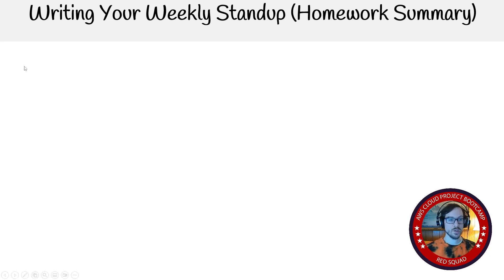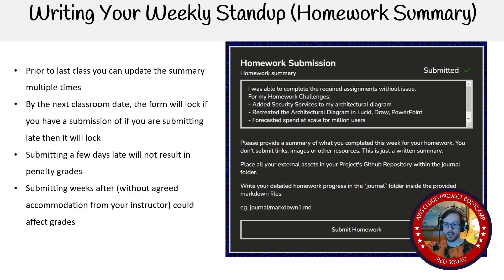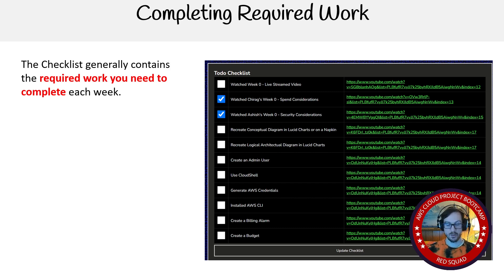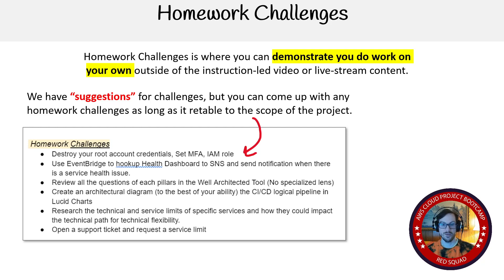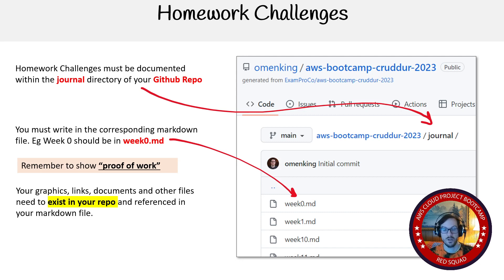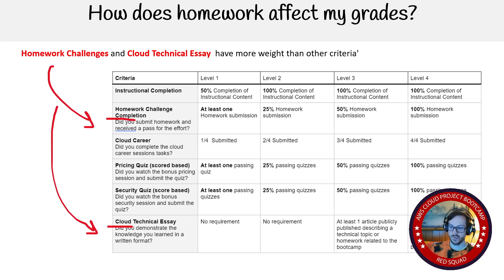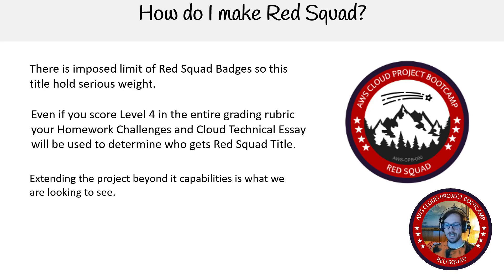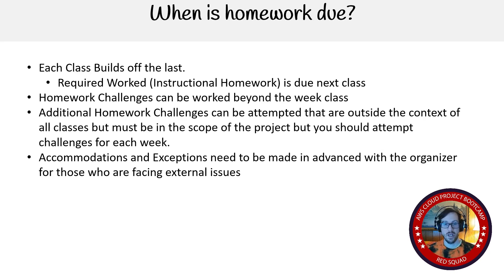FREE AWS Cloud Project Bootcamp - Homework Grading Considerations